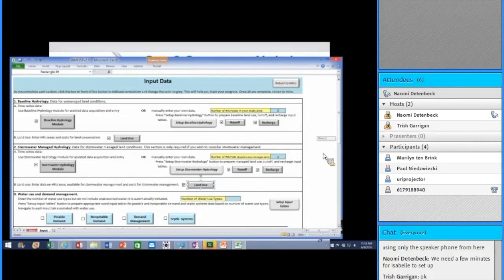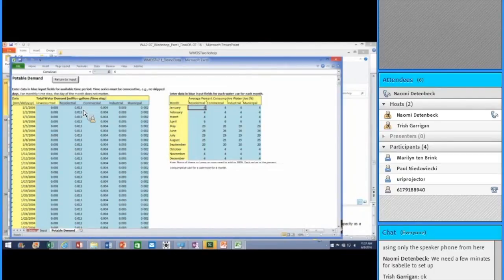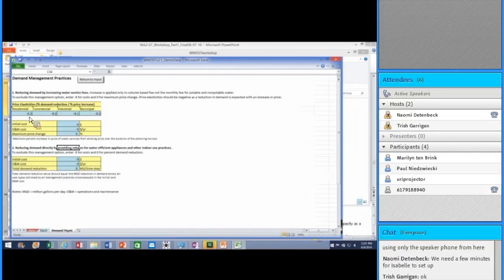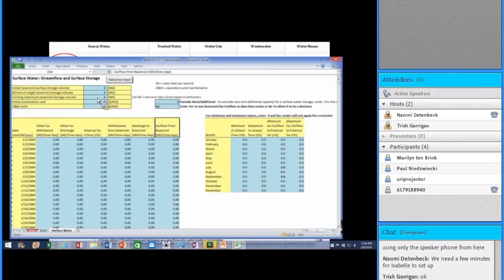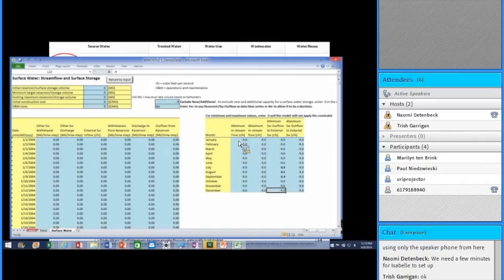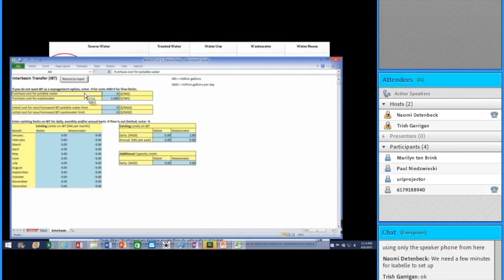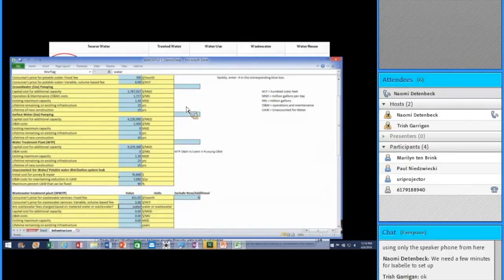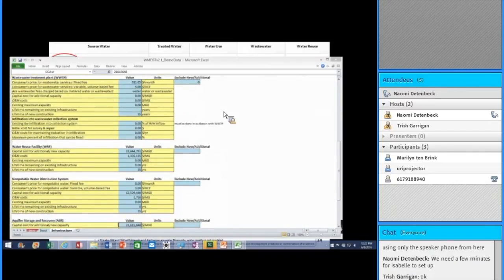Watershed Management Optimization Support Tool (WMOST) Training (5: Water Demand and Infrastructure)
This is segment 5 in a series of training videos for the EPA’s Watershed Management Optimization Support Tool (WMOST) v2.1, presented in a workshop in June 2016.  Segment 5 includes an overview of the Water Demand Module, covering how to enter information on water use by specified user types for both potable (drinking water) and nonpotable uses and also consumptive use.  Also included is an overview of the water supply and infrastructure modules. Hardcopies of the slides will be available at the url below.